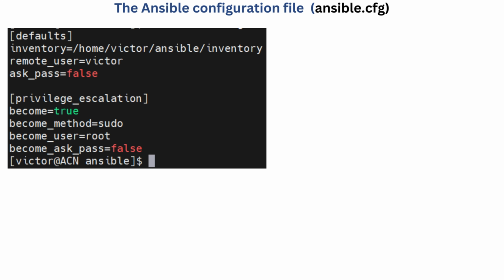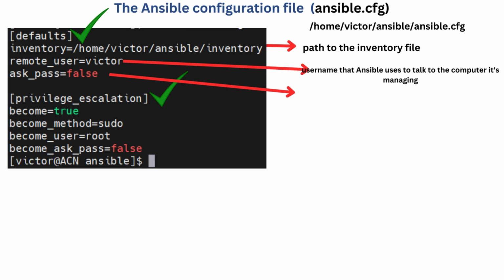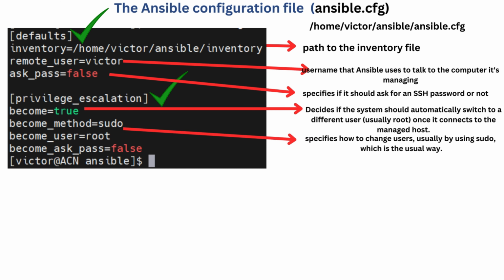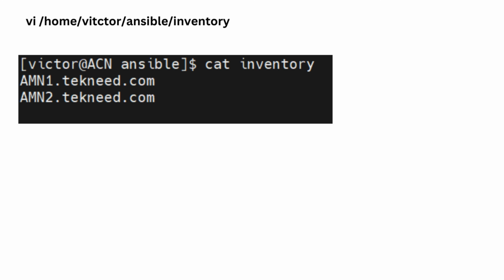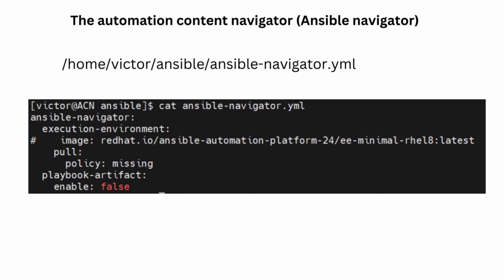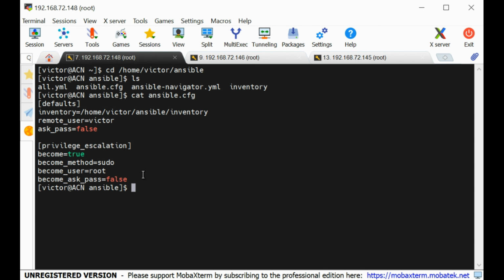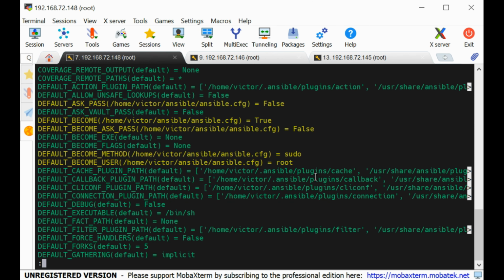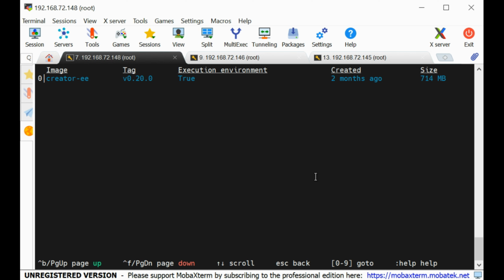Creating & Managing Ansible configuration file - Ansible Series 2 - Lesson 4 | RHCE 9 | ex294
Learn what Ansible configuration file is & how to create & manage Ansible configuration file.